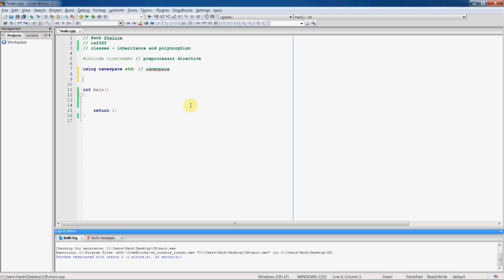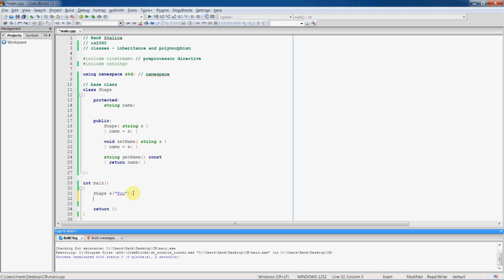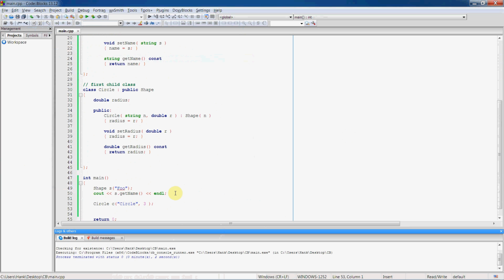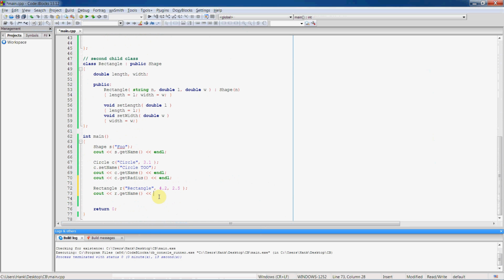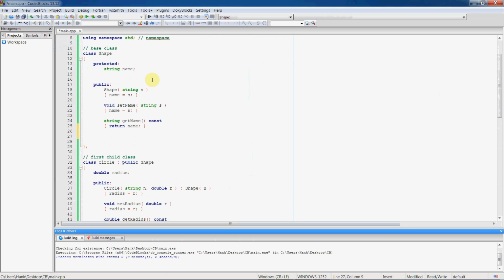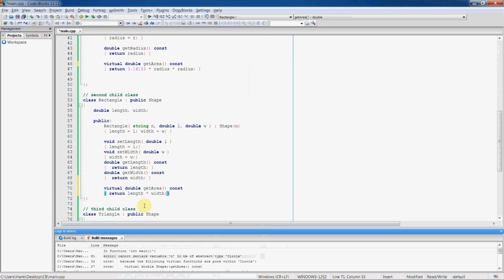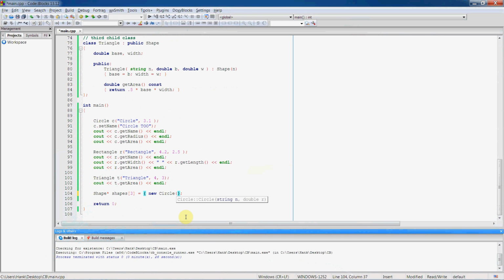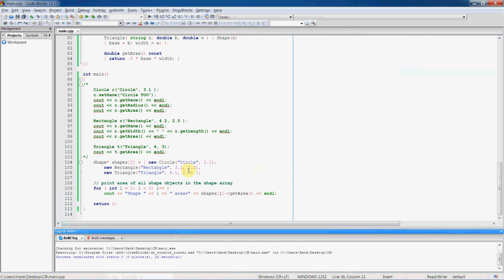C++ Tutorial: Inheritance, Polymorphism, Virtual Functions, Abstract Base Class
In this video, I write a short program that utilizes the object-oriented programming principles of polymorphism and inheritance.

Inheritance: ~1:30
base class/derived class constructors ~9:00
virtual functions/dynamic binding/abstract base class: ~20:00
polymorphism: ~28:20

Bitcoin:  177wfkQwzXiC8o2whQMVpSyuWUs95krKYB